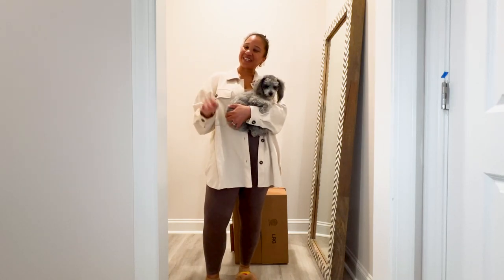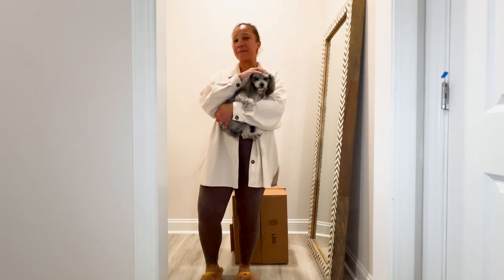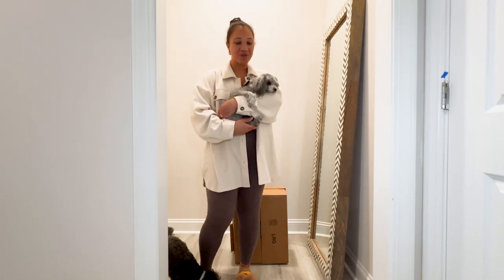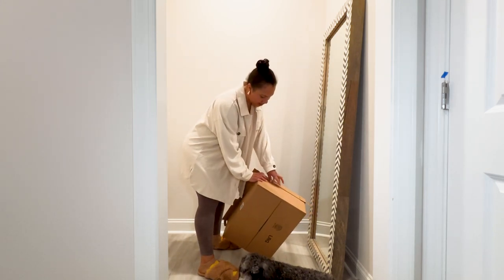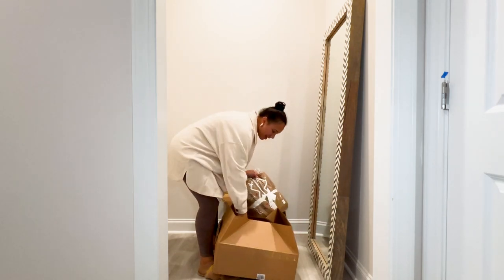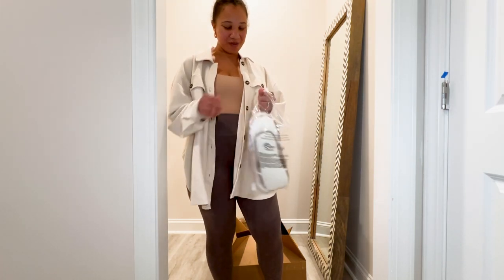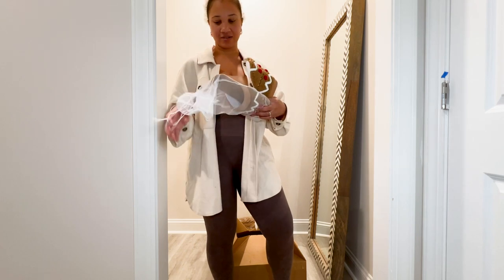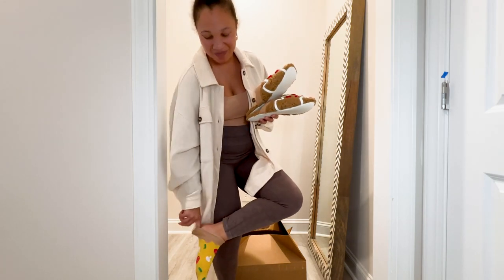Pottery Barn Gingerbread Robe and Slippers 2023 Unboxing and Review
Are you excited for all things Gingerbread this year?! I'm definitely a member of the gingerbread baking club, so I could not resist trying out the new gingerbread robe and slippers from Pottery Barn! I'll do an unboxing and try on the goodies to help you decide if you need to place an order as soon as you finish the video. Hope this video helps my fellow gingerbread lovers in their pursuit of all things gingerbread!

Thank you for spending some of your time with me!

Click that little bell to make sure you don’t miss any great finds and hilarious stories!!!